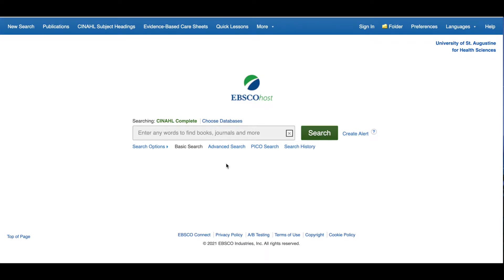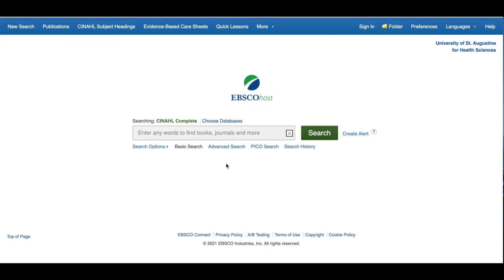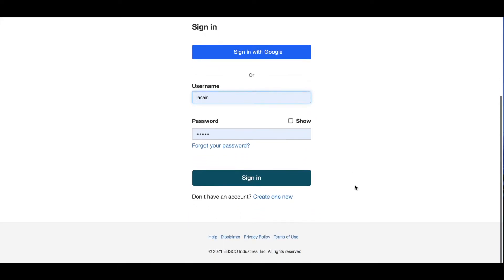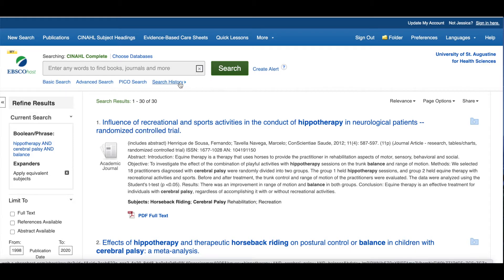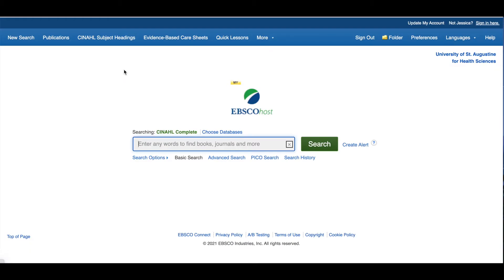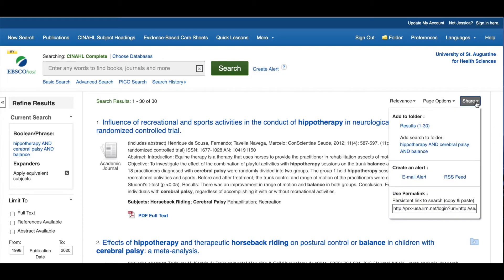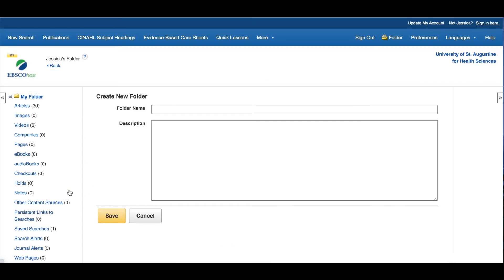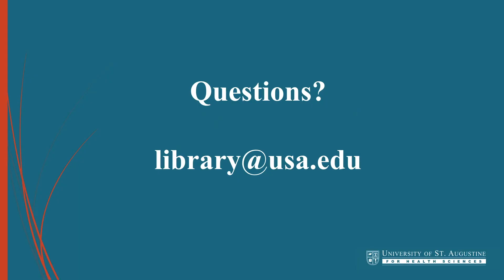Saving Searches and Results in EBSCO Databases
Learn how to save searches and search results permanently in personal accounts on EBSCO databases like CINAHL, APA PsycInfo, SPORTDiscus, Search USA and more.